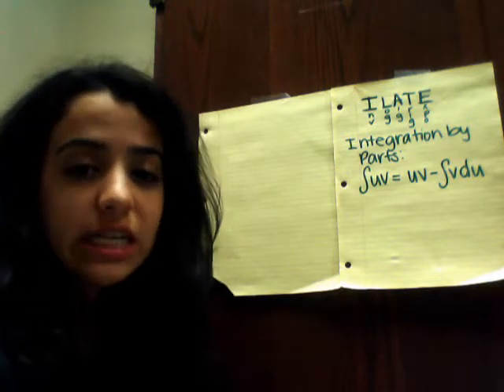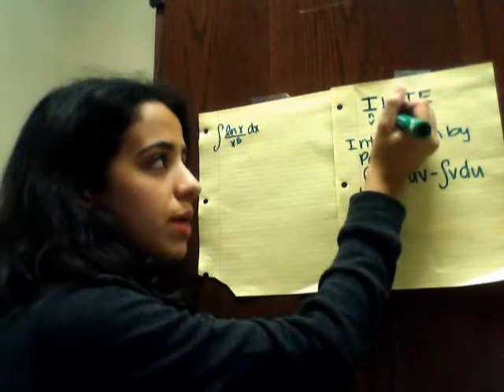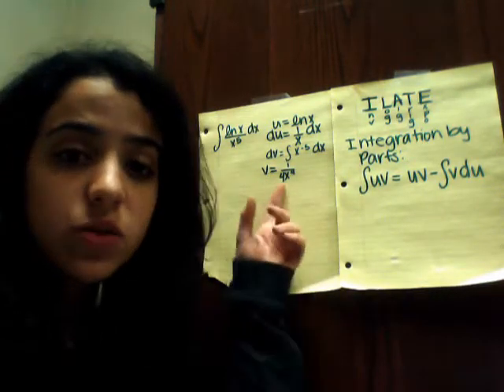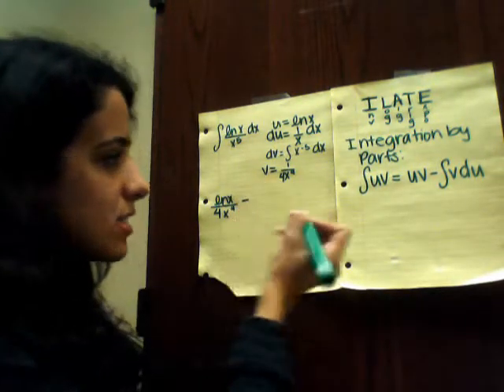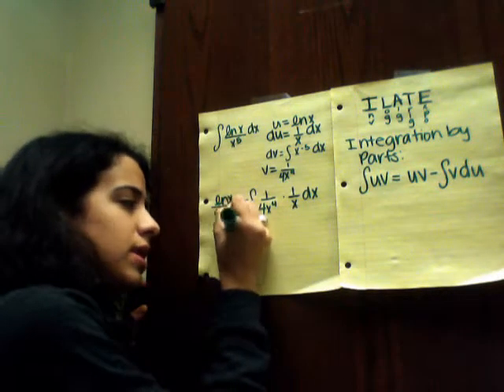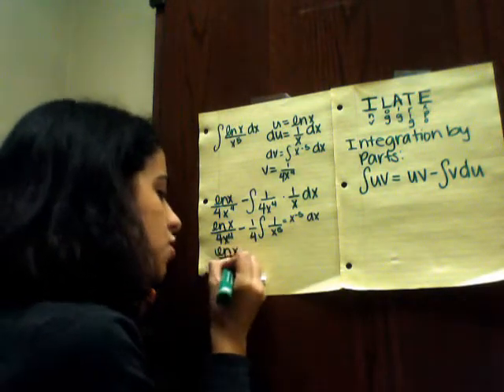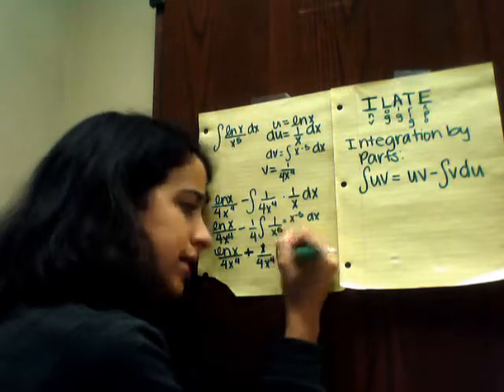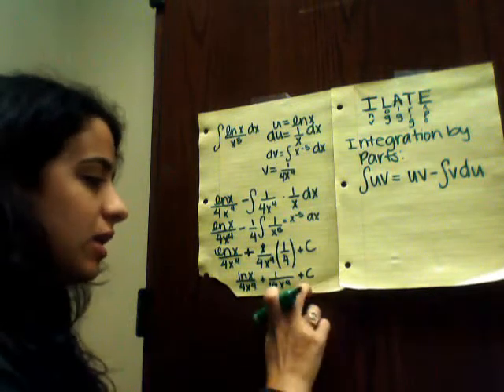Challenge 2014 - Math 1000 - Assignment 5 #3